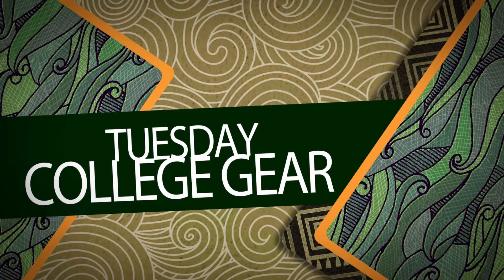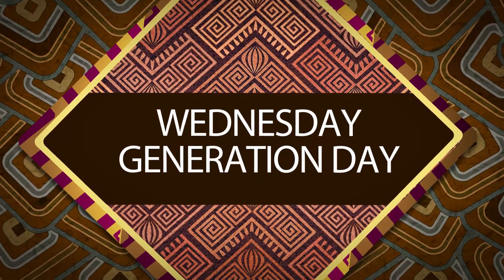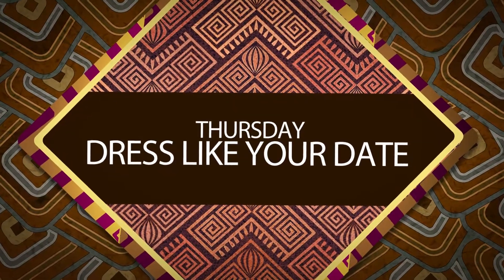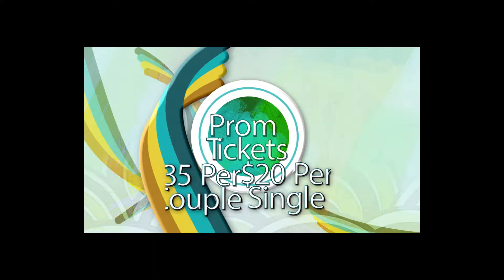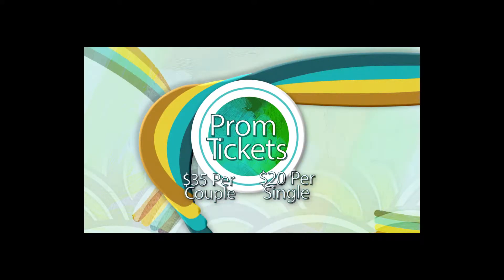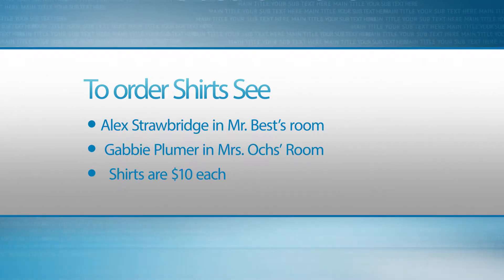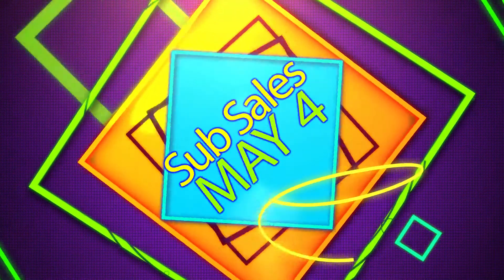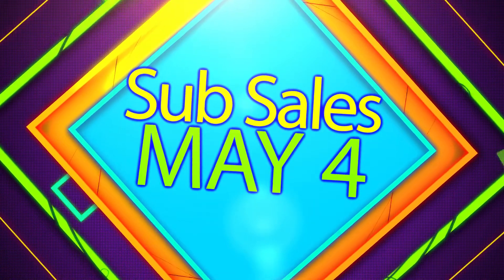May 3, 2017